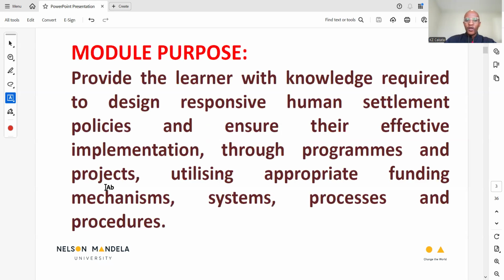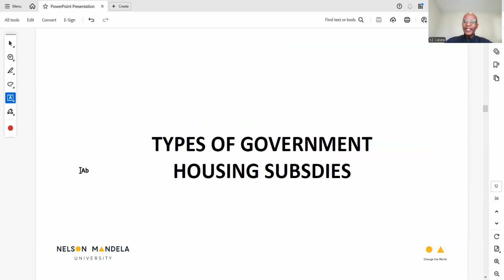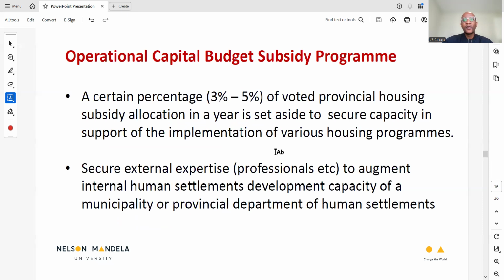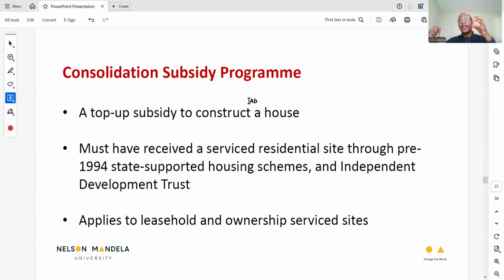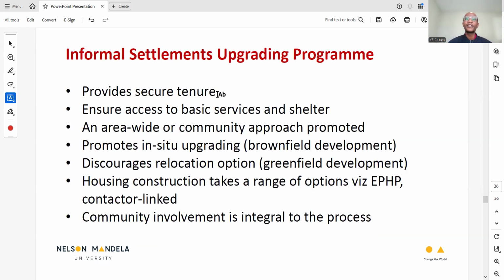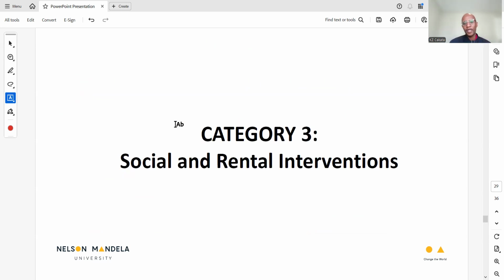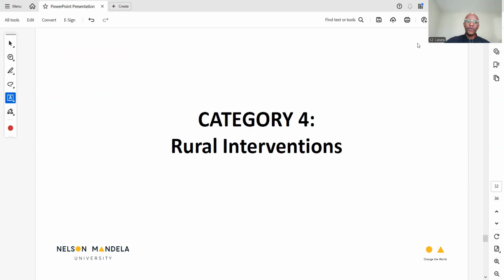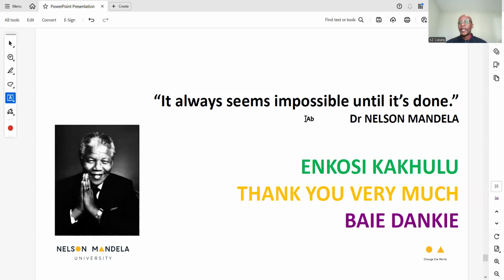Unit 5 - An Overview of National Housing Subsidy Programmes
HSM 302